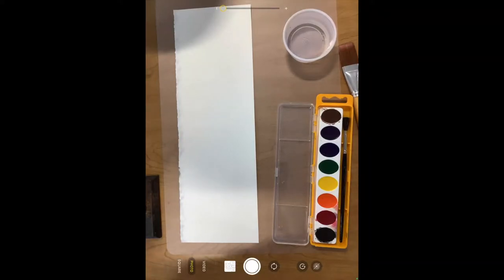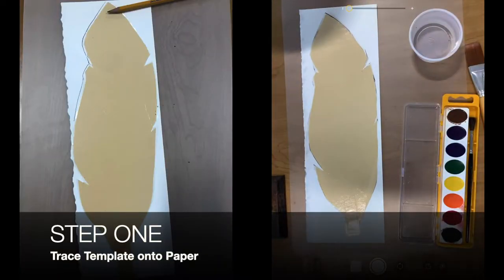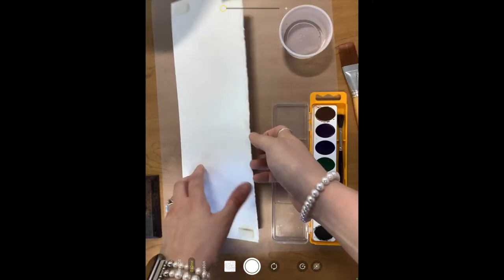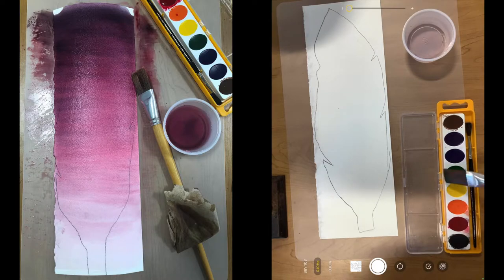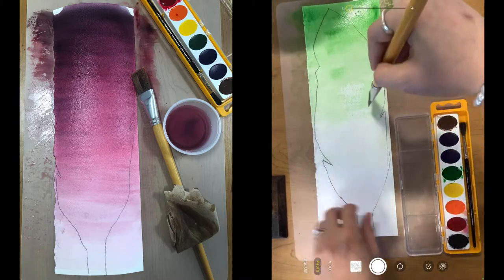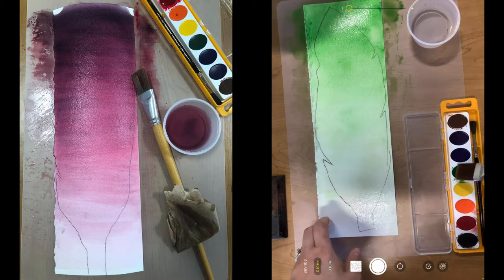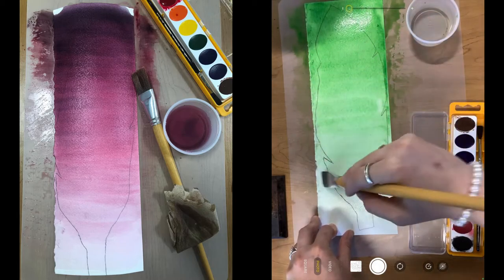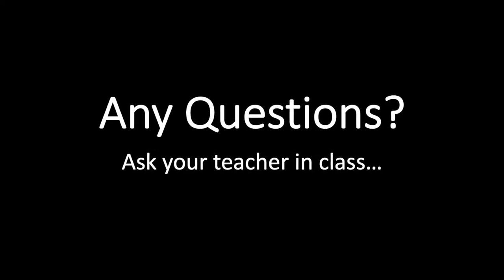Collaborative Feather Painting for Large-scale Wings (Day 1)